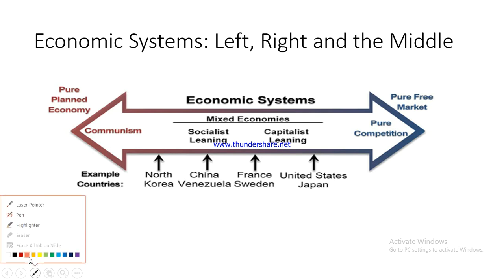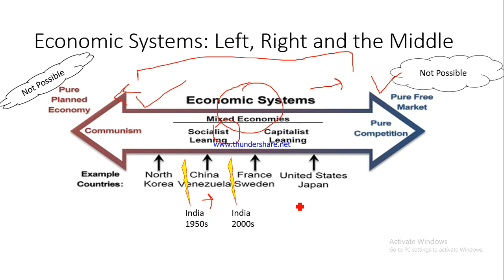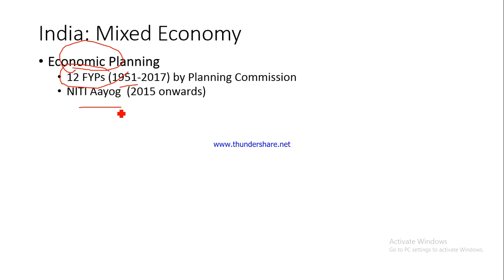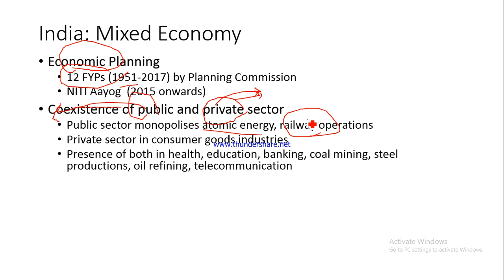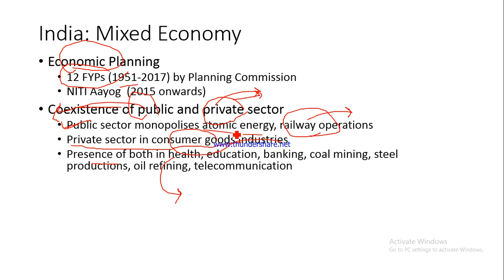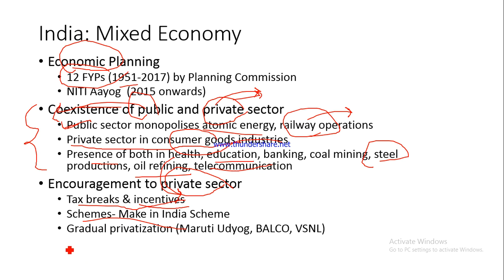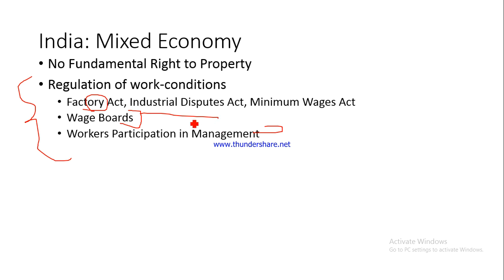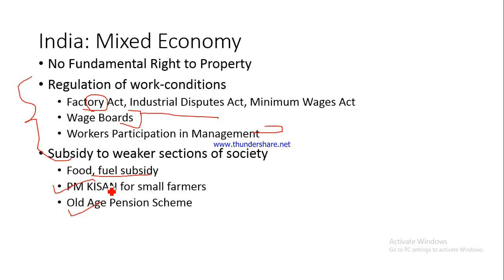(9) India as Mixed Economy